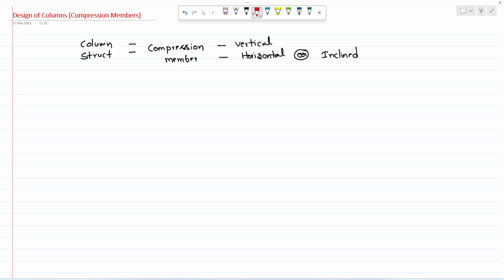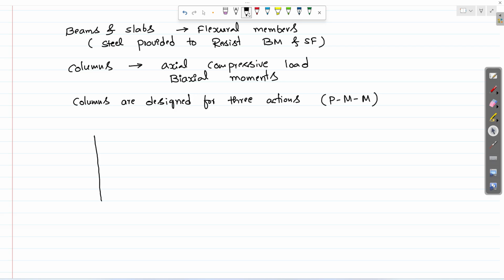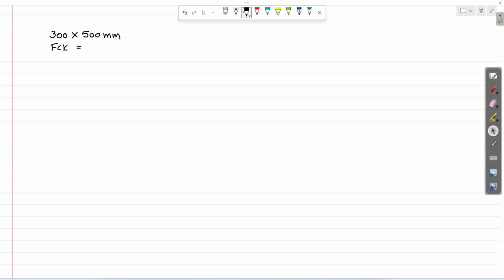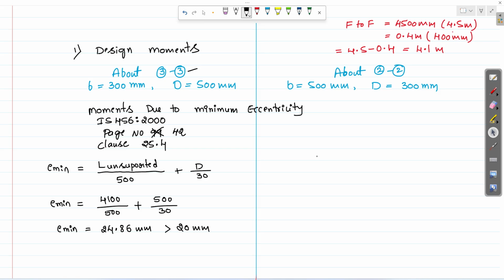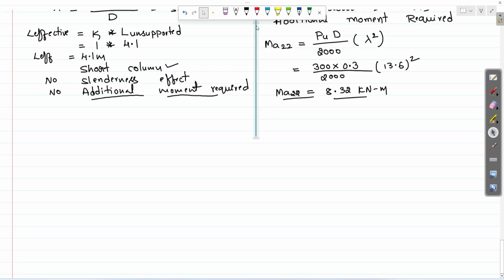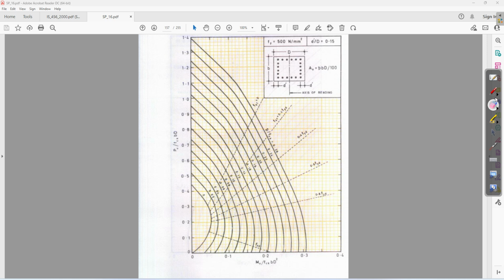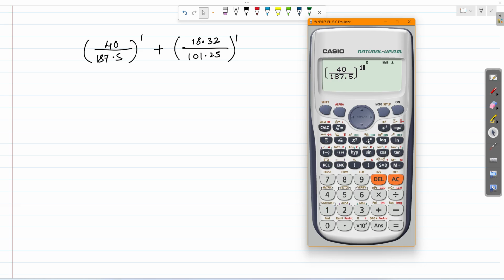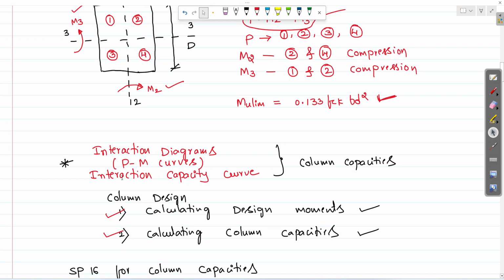Manual Design of Columns | IS 456:2000 | SP 16